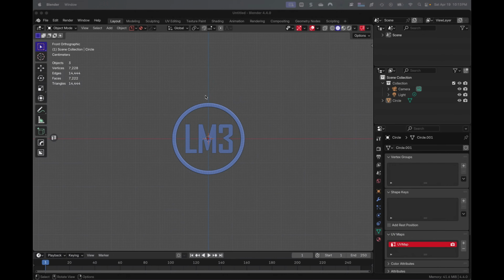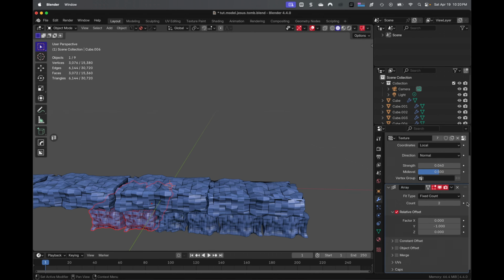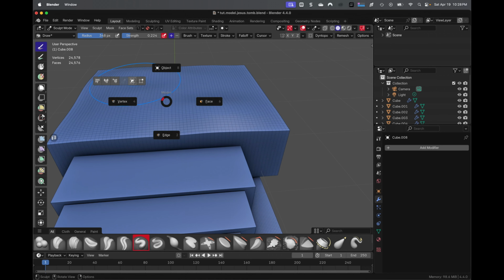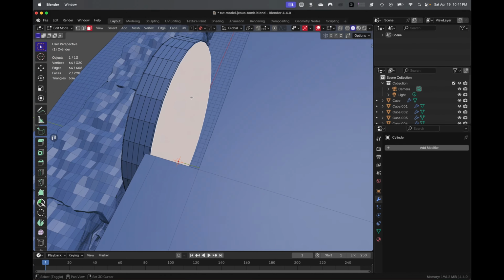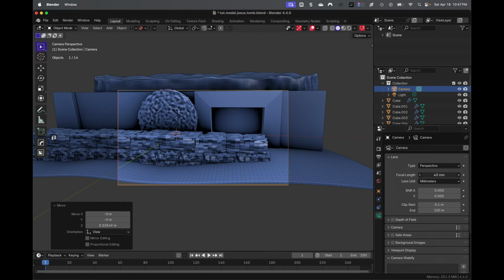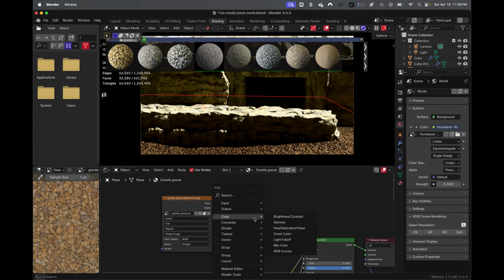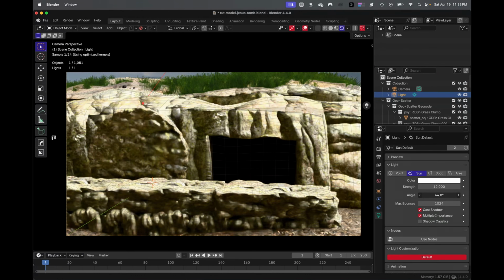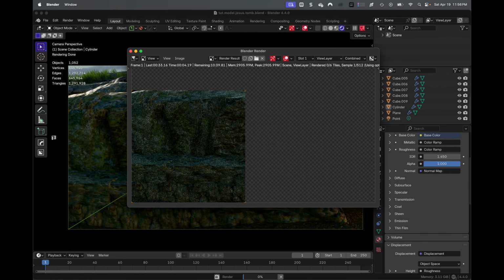Blender Dumbed Down: Building the Resurrection Tomb in Blender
In today's video, you'll learn how to solve complex problems in a simple manner by using mesh primatives to create my interpretation of Jesus' resurrection tomb scene based on reference photos of the real thing.